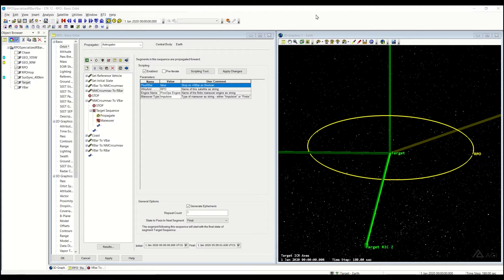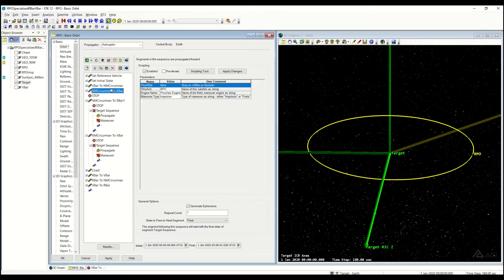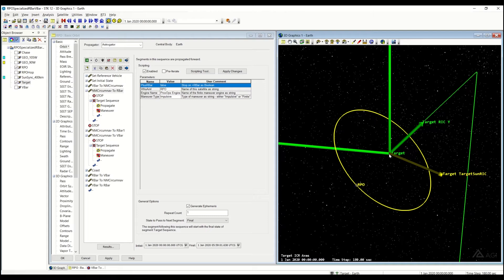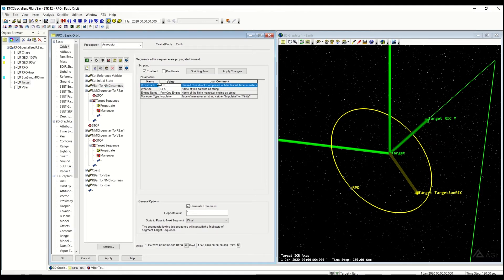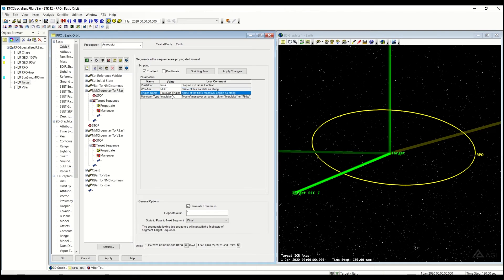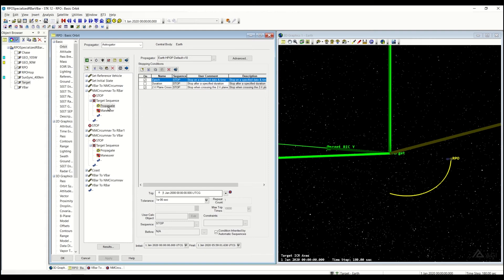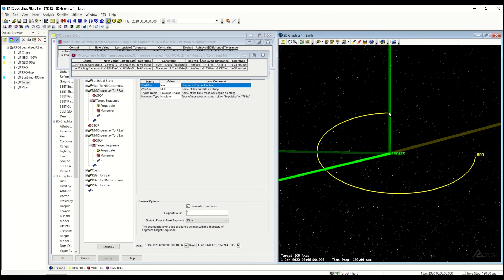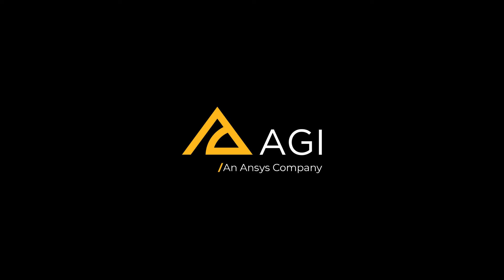The RPO Specialized RBar and VBar/Natural Motion Circumnavigation to RBar Sequence (32)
This strategy takes a spacecraft from an NMC to another relative orbital condition,  the RBar. Similar to the NMC to VBar strategy, this sequence requires the NMC to cross the RBar.